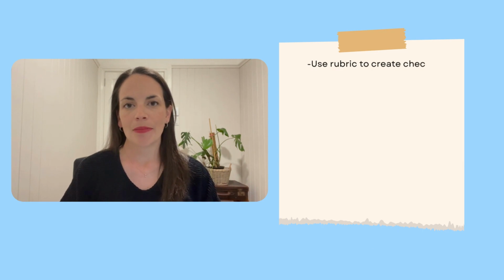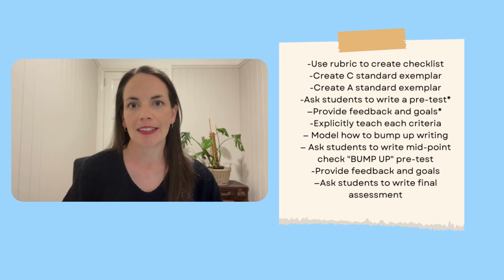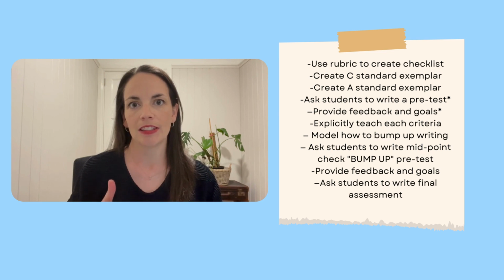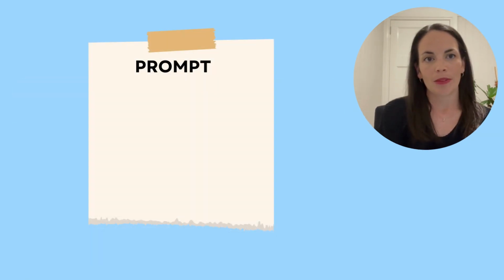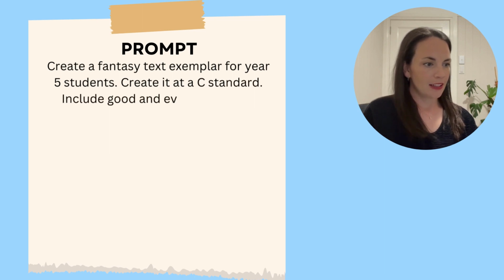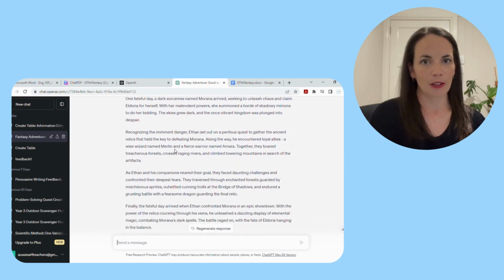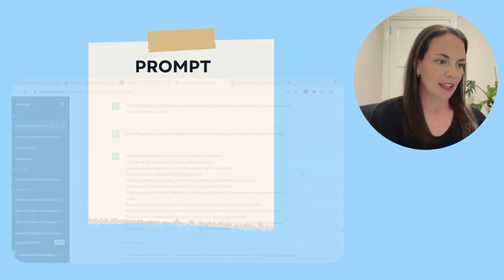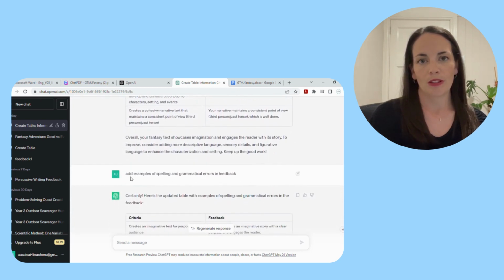ChatGPT to Generate Student Feedback and Exemplars for Writing Units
This video is a tutorial on how to use ChatGPT AI to create a writing unit for teachers. It includes how to make student checklists, writing exemplars and how to mark students writing and give feedback using ChatGPT.
Mark student work using ChatGPT.